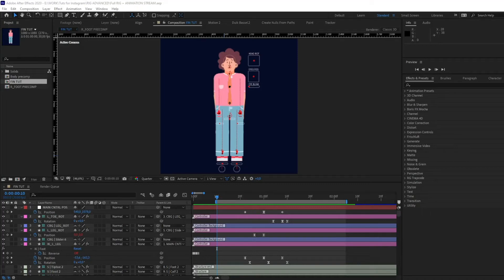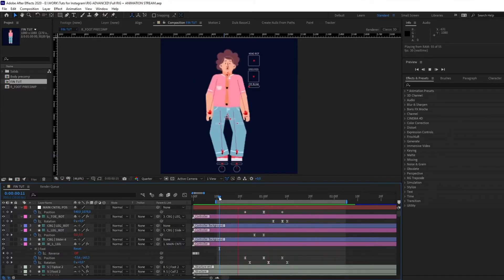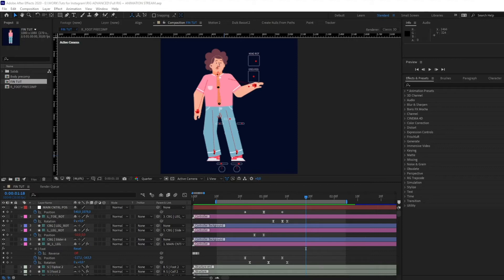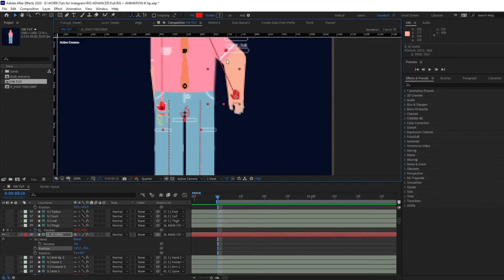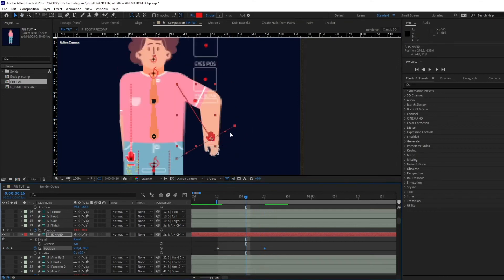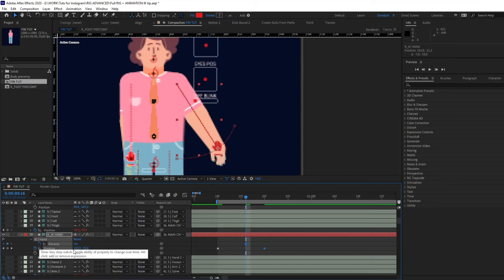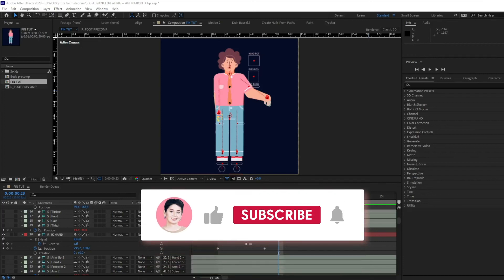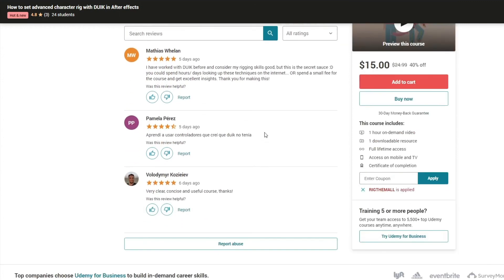HOW TO CHANGE IK DIRECTION SMOOTHLY IN AFTER EFFECTS. TUTORIAL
Do you suffer when you need to change IK direction but it looks not smooth and just awful?

I feel your pain. Now I will show you my quick trick on how to fix it.

💕And If you want to know how to set a cool rig I invite you to join my Advanced Character Rig class on Udemy! Hurry up!